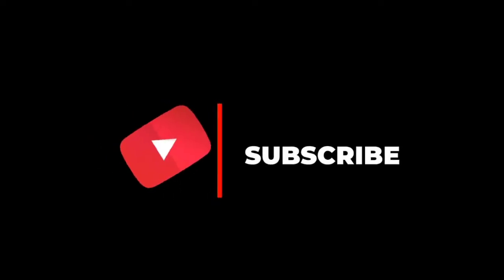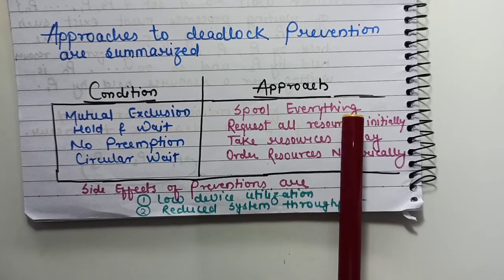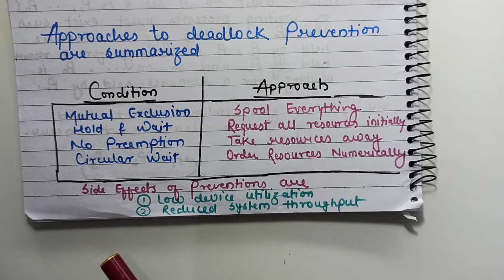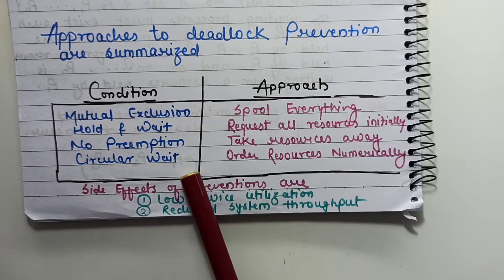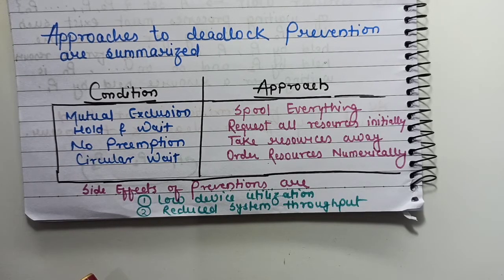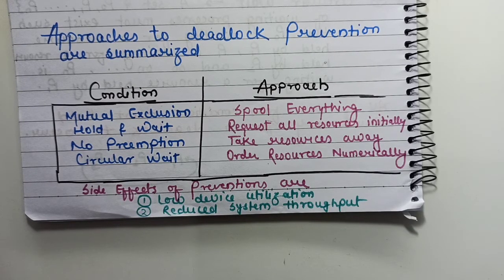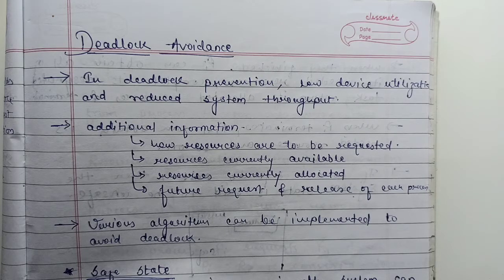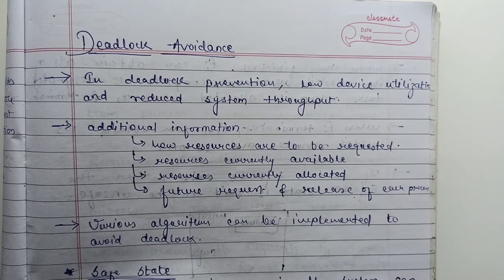Deadlock Avoidance | Introduction | Side Effects of Deadlock Prevention | UGC NET | GATE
This video gives introduction to deadlock avoidance, which is one of the method of handling deadlock.